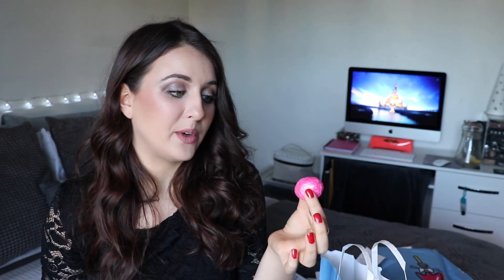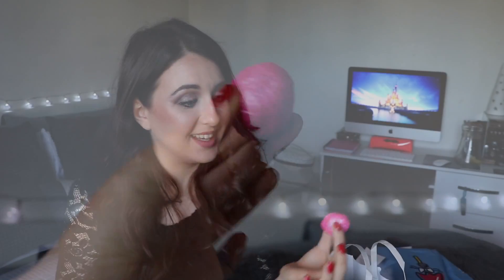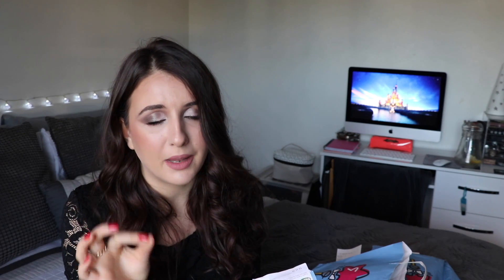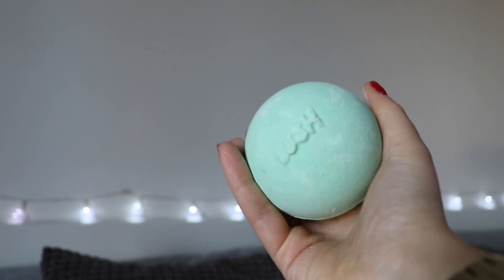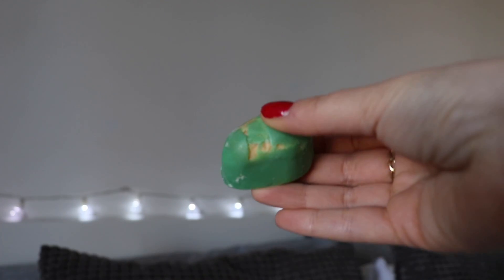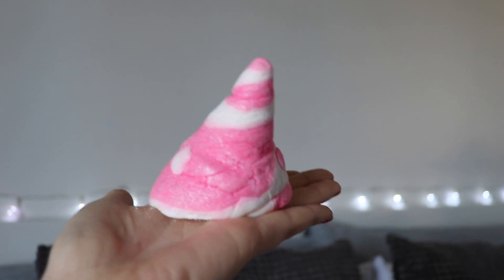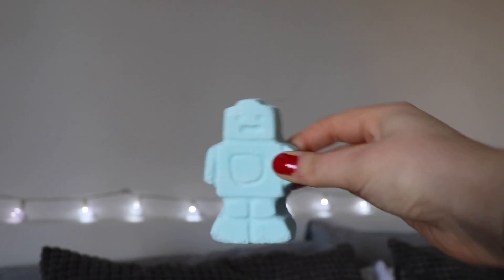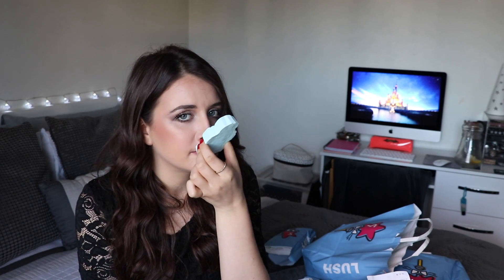WHAT TO BUY IN LUSH